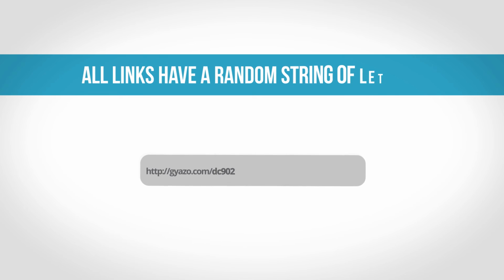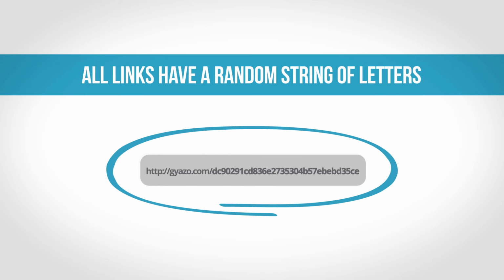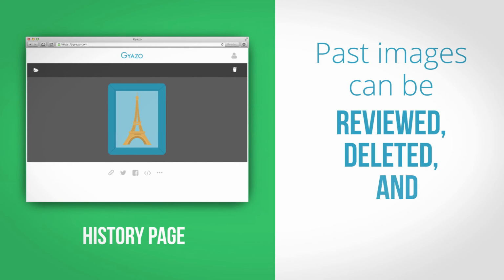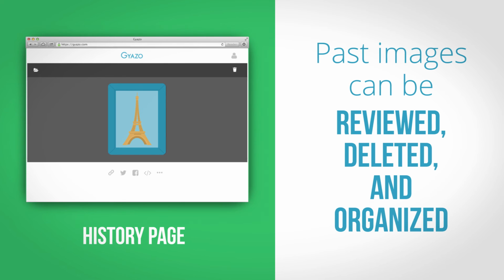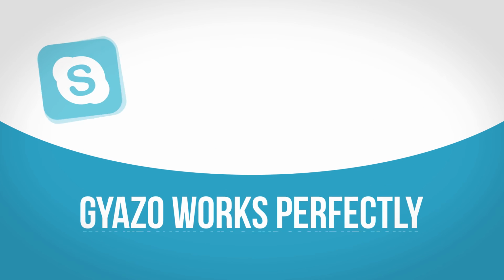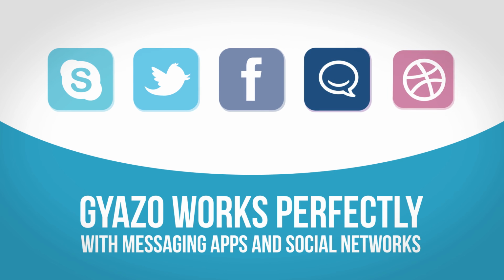What is Gyazo?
This two minute video explains how you can use Gyazo, the free screenshot app for Windows, Mac, and Linux.